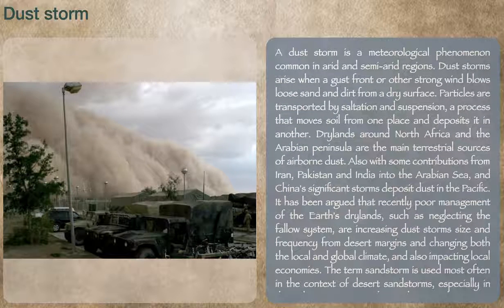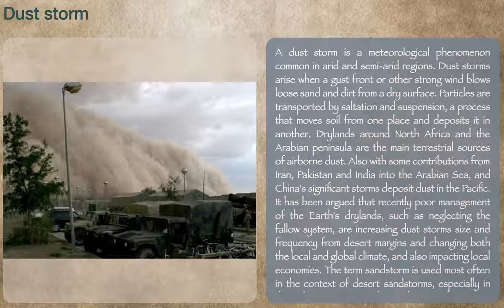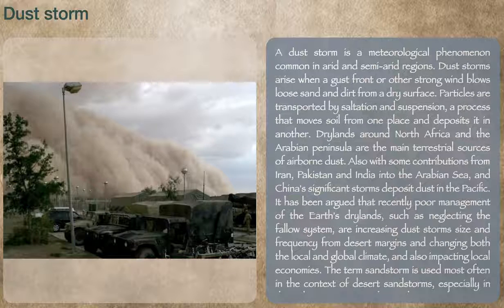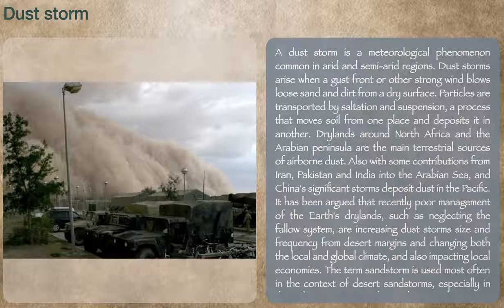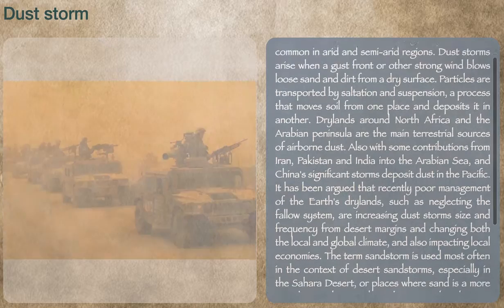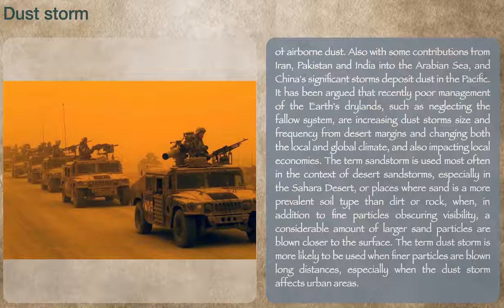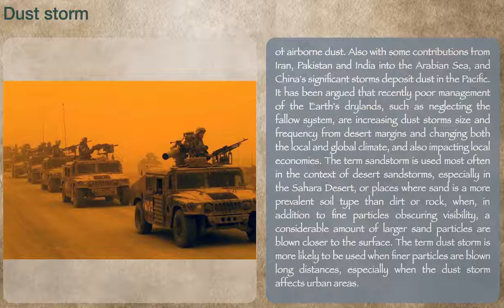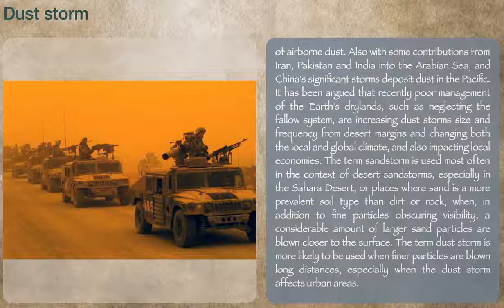Dust Storm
Description: A dust storm is a meteorological phenomenon common in arid and semi-arid regions. Dust storms arise when a gust front or other strong wind blows loose sand and dirt from a dry surface. Particles are transported by saltation and suspension, a process that moves soil from one place and deposits it in another. Drylands around North Africa and the Arabian peninsula are the main terrestrial sources of airborne dust. Also with some contributions from Iran, Pakistan and India into the Arabian Sea, and China's significant storms deposit dust in the Pacific. It has been argued that recently poor management of the Earth's drylands, such as neglecting the fallow system, are increasing dust storms size and frequency from desert margins and changing both the local and global climate, and also impacting local economies. The term sandstorm is used most often in the context of desert sandstorms, especially in the Sahara Desert, or places where sand is a more prevalent soil type than dirt or rock, when, in addition to fine particles obscuring visibility, a considerable amount of larger sand particles are blown closer to the surface. The term dust storm is more likely to be used when finer particles are blown long distances, especially when the dust storm affects urban areas.